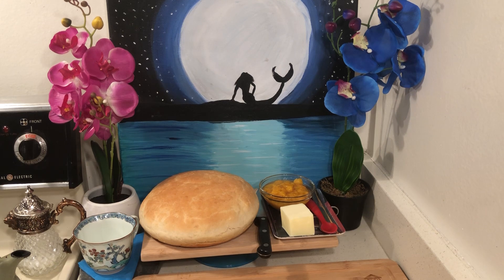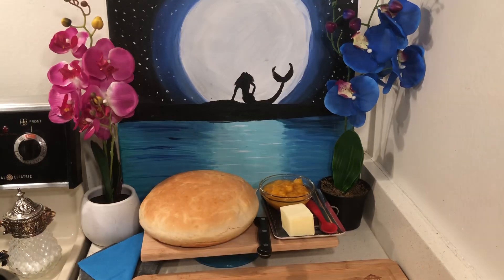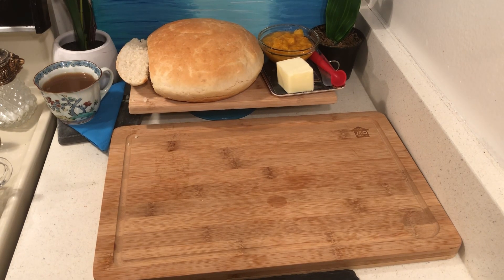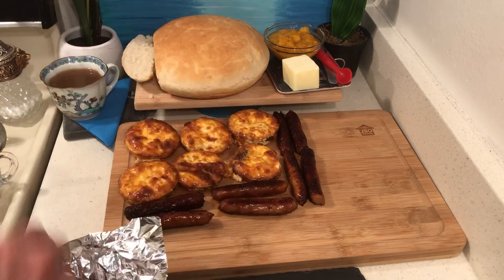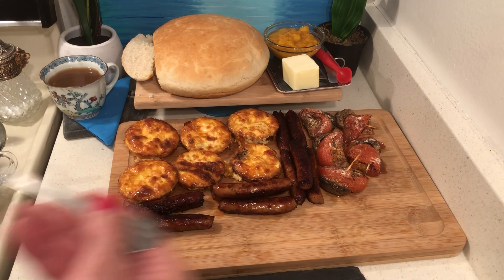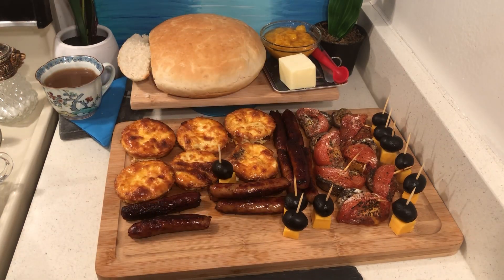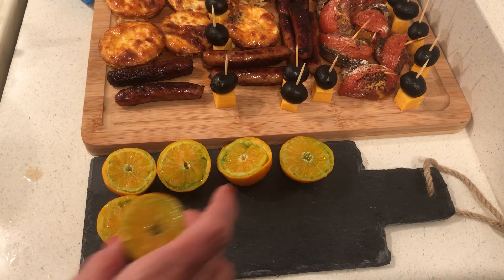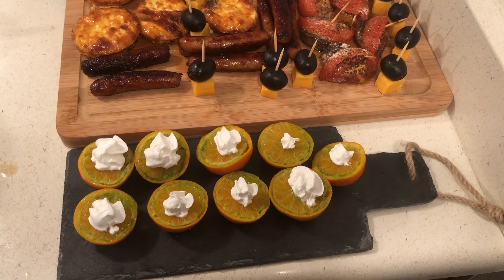Food Art featuring Bread Boards,Quiche,Snacks & Cold Tangerine Desert